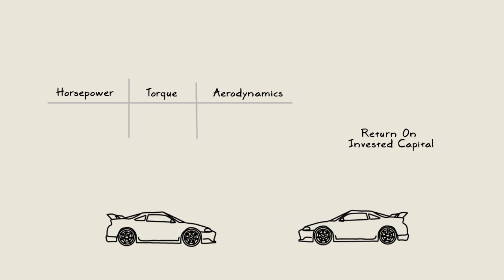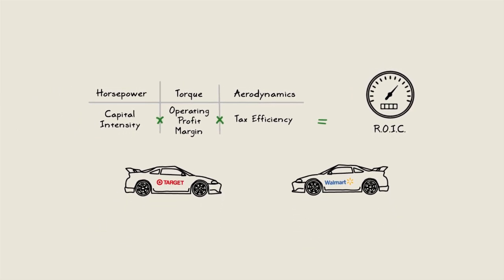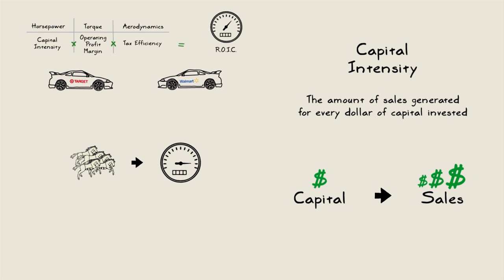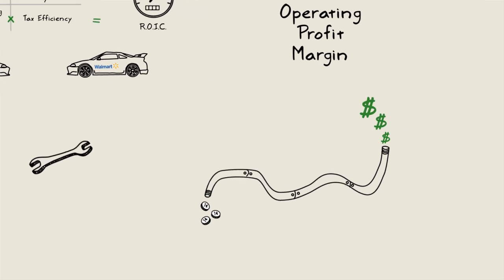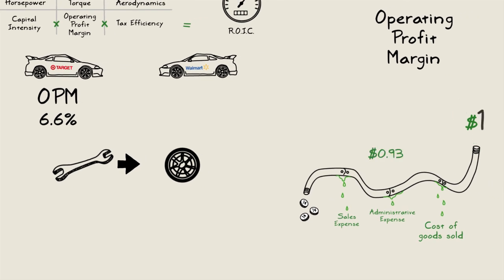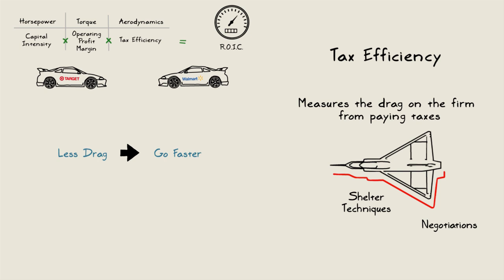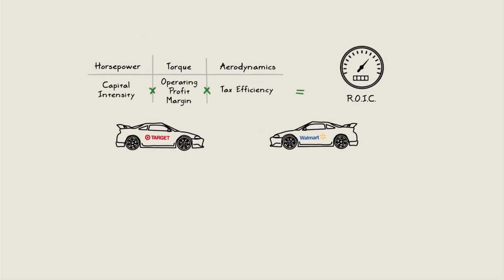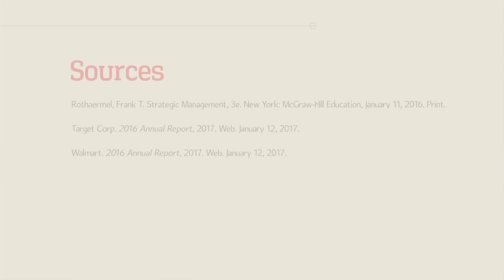The Drivers of Profitability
Master the key factors influencing business profitability in our "Drivers of Profitability" video, focusing on Return on Invested Capital (ROIC). Learn how ROIC measures the efficiency of capital allocation and its impact on financial performance. This essential resource helps entrepreneurs, business leaders, and financial professionals make informed decisions to maximize profitability, optimize resource allocation, and drive sustainable growth.

You might find these resources useful as you continue honing your knowledge, skills, abilities, and behaviors to become a successful professional:

Business Basics BootCamp

Basics of Business

KlickX Copy Marketer (A Marketing Software run by Artificial Intelligence- You have to check this out to believe it!)

Doodleoze Bundle: Start your own video agency! This is a real business opportunity for less than $300. You can make $500 per video you produce right now. The website explains it all. Worth your time and consideration

Thanks for reviewing the resources we recommend above. This helps keep the channel going.